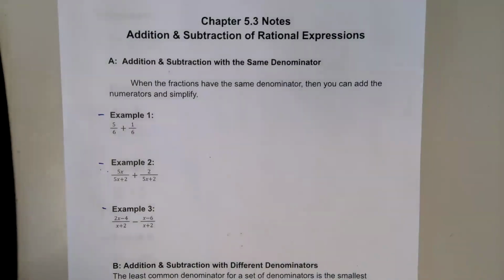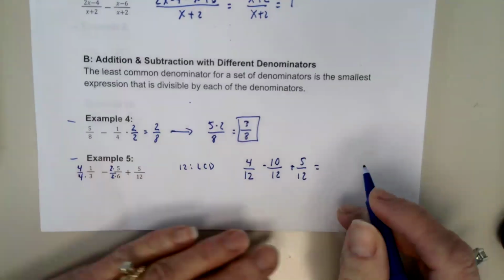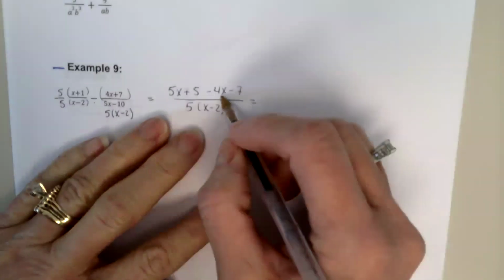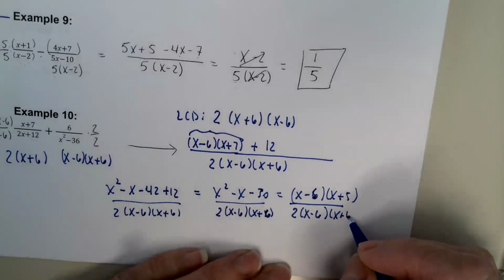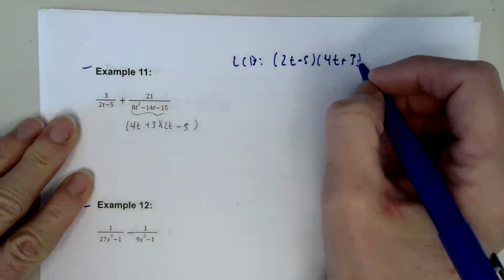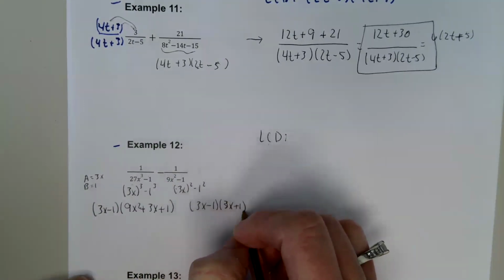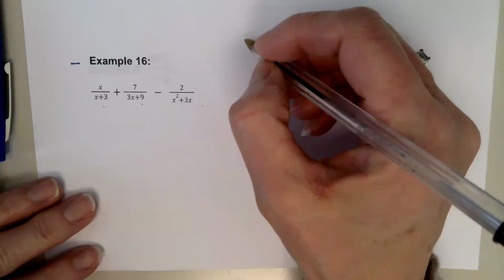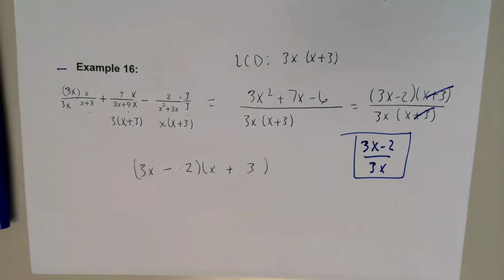math 104 L 5 3